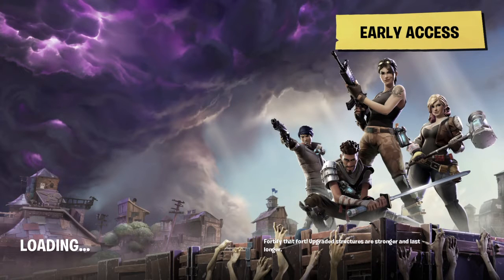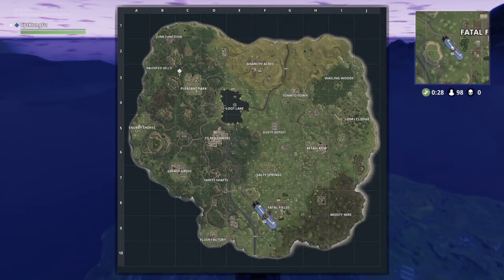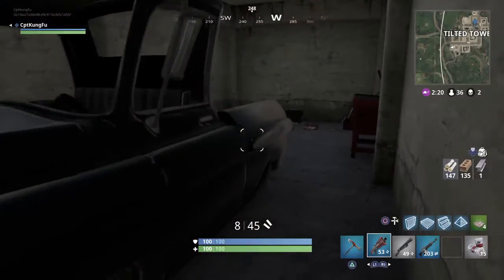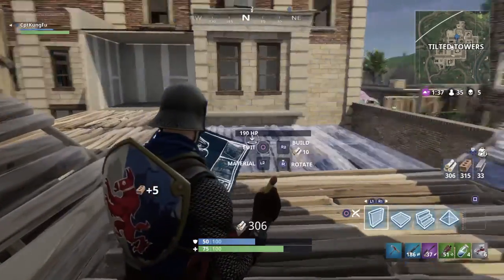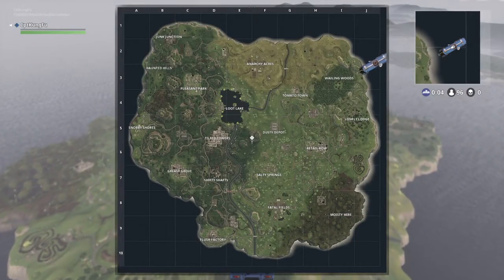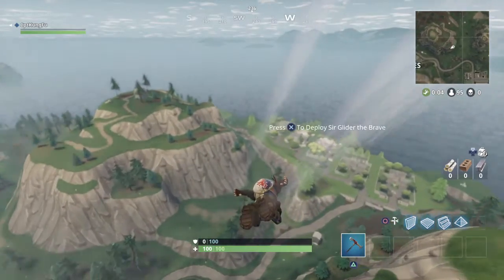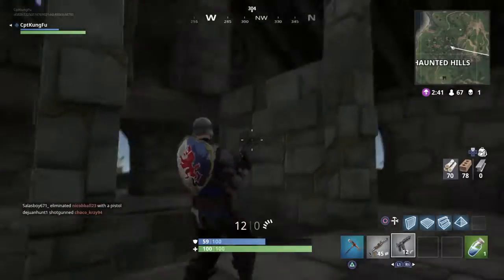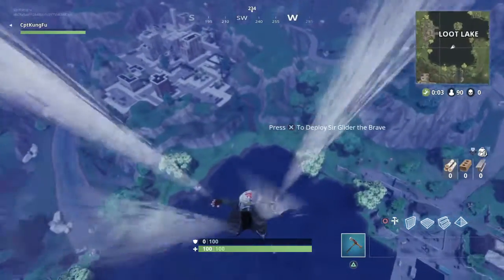Fortnite - NEW UPDATE! ALL NEW AREAS & THEIR SECRET CHESTS! - Guide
Hey guys, welcome back to another Fortnite video. Today I will be showing you all the new added areas with the most recent Fortnite update that added quite a lot. Make sure to watch the entire video in order get an edge on other players, since you'll know the loot locations and they will not.